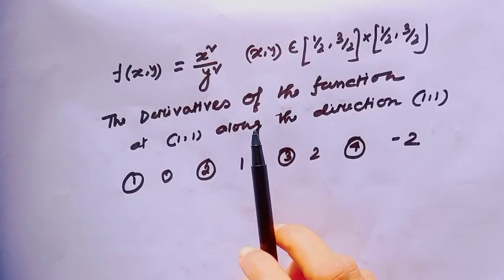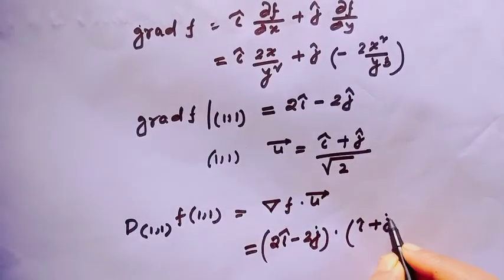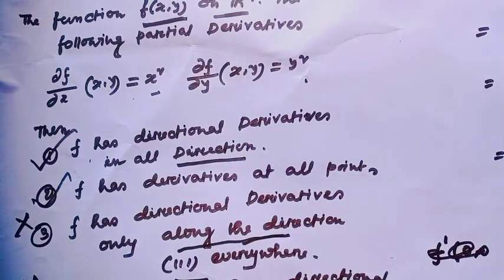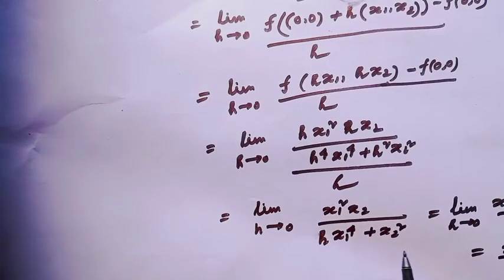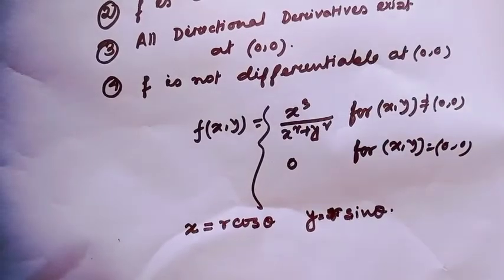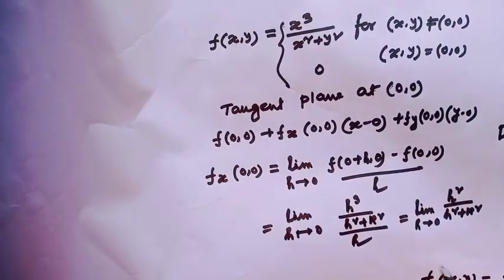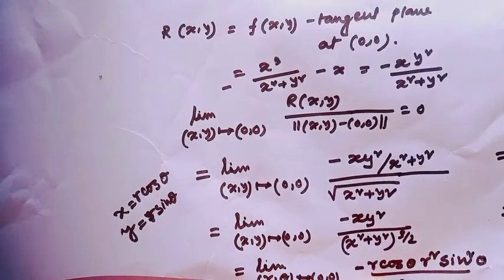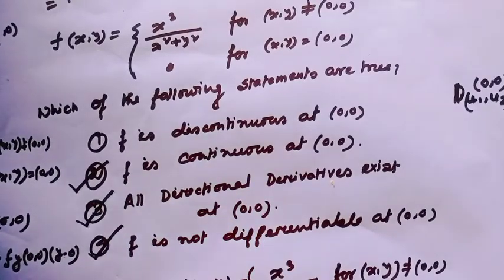Some Questions of Function of Several Variables For any Competative Exam's II Lecture 1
in this video I have discussed some questions of functions of sevaral variable for any Competative Exam's.
I have discussed some privious year question of CSIR NET...

This Conception is very useful for any competitive exams..